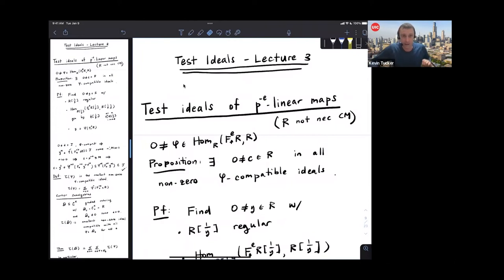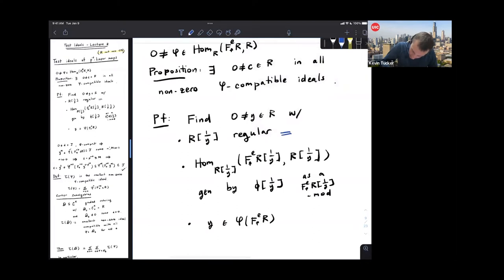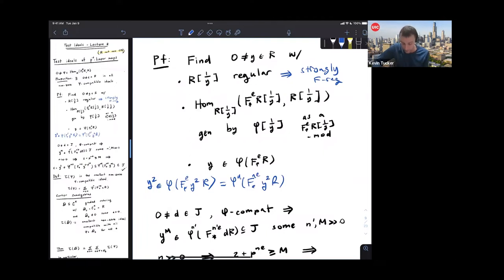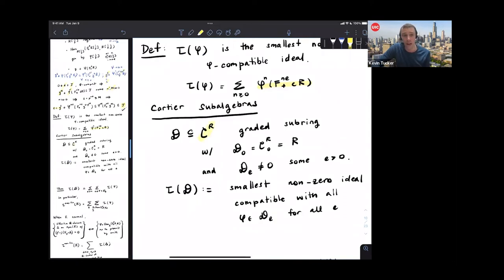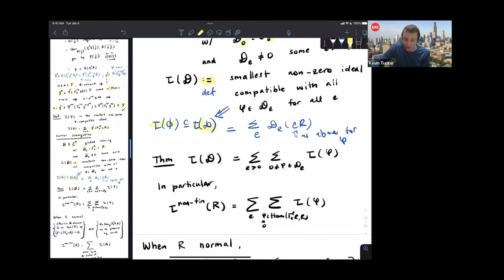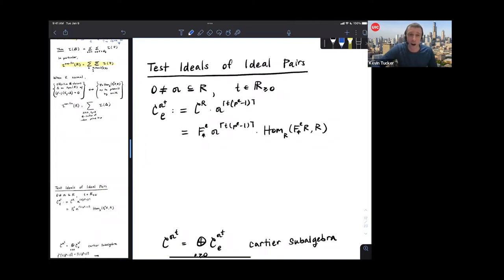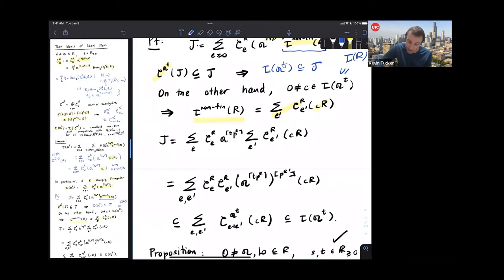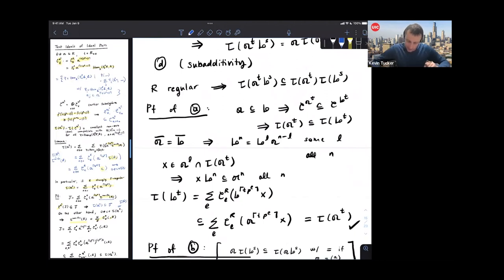Test Ideals - Part 3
Speaker: Kevin TUCKER (University of Illinois, USA)
2022_05_25-16_00-smr3707.mp4